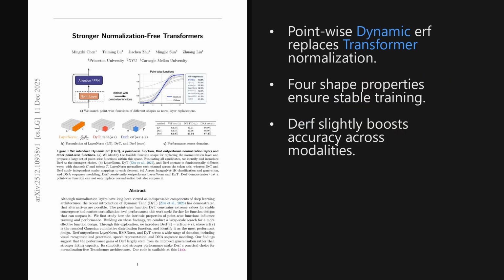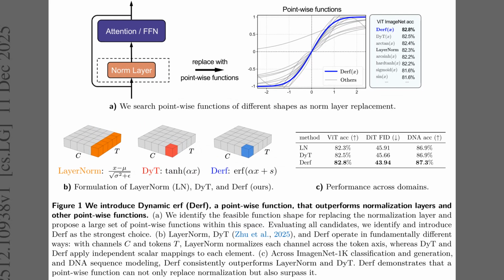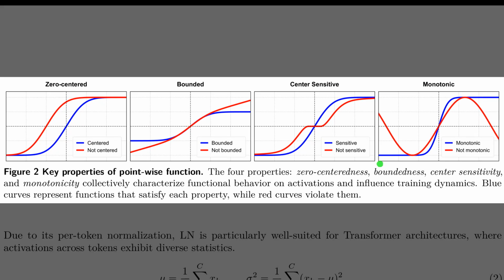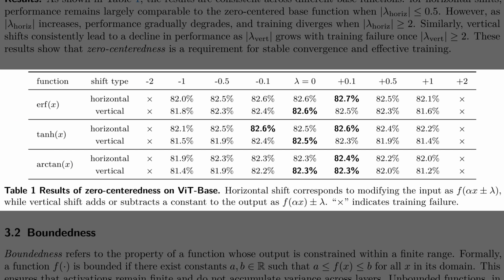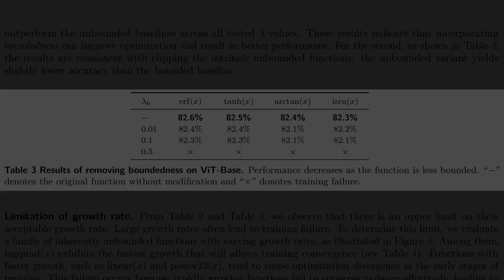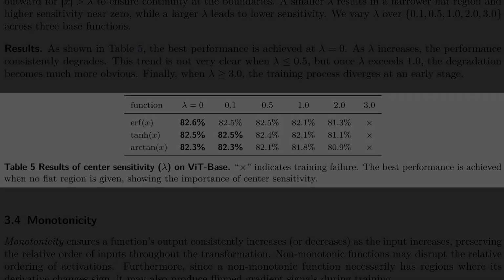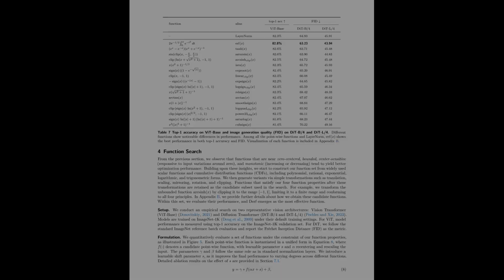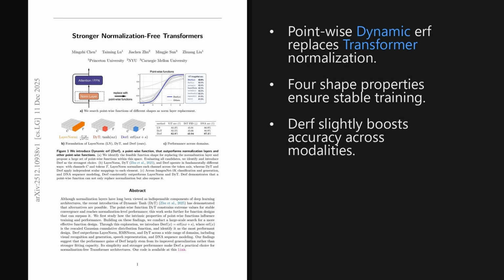Derf: Stronger Normalization-Free Transformers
In this AI Research Roundup episode, Alex discusses the paper: 'Stronger Normalization-Free Transformers(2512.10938v1)' This work asks whether normalization layers in Transformers can be replaced by simple point-wise functions, and finds that they can be — and sometimes perform better. Building on Dynamic Tanh (DyT), the authors identify four key properties needed for stable training without statistics-based normalization: zero-centeredness, boundedness, center sensitivity, and monotonicity. Guided by these principles, they introduce Dynamic erf (Derf), a learnable Gaussian CDF-based function that can slot in where LayerNorm or RMSNorm is usually used. Derf is then tested across vision, diffusion models, speech, DNA sequence models, and language modeling, showing strong performance as a normalization-free alternative. Paper URL